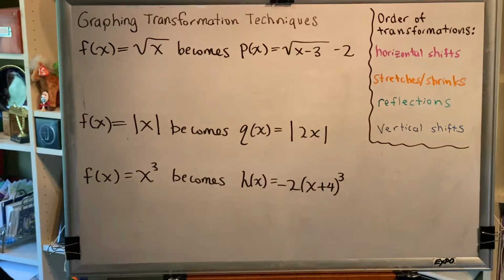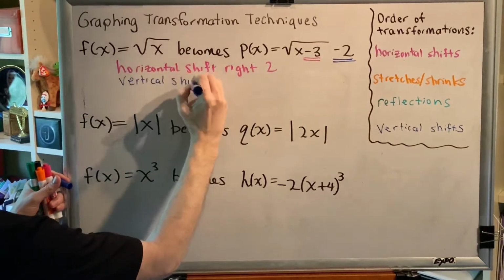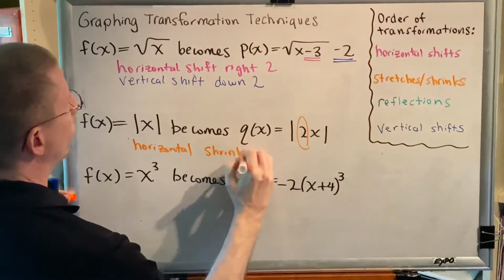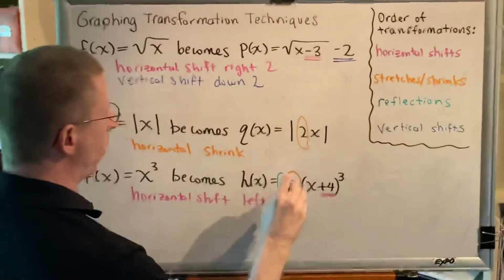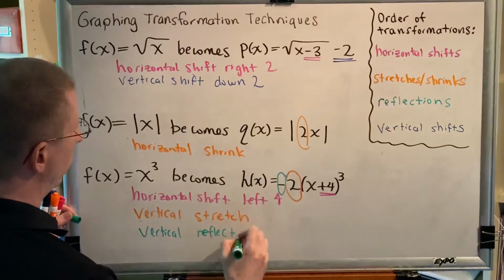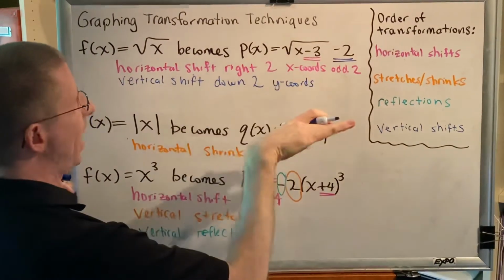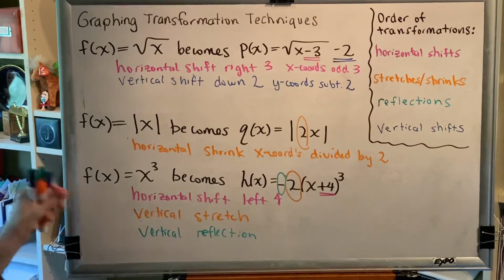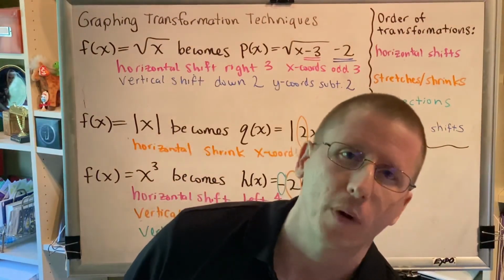Graphing Transformation Techniques: Overview (Part 3)